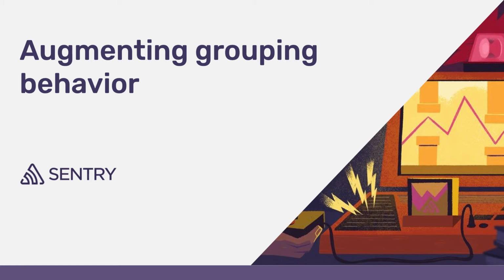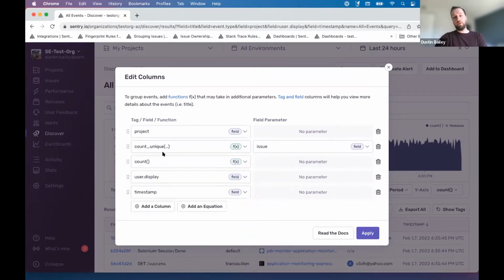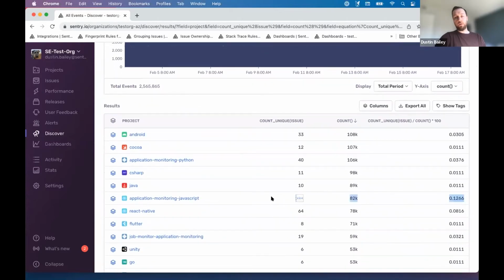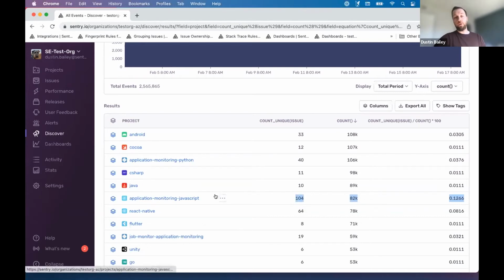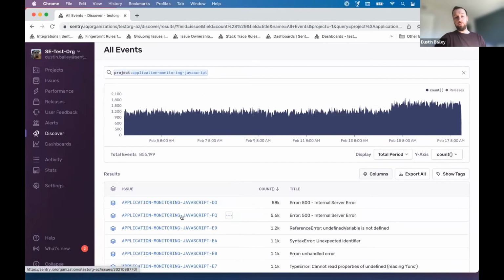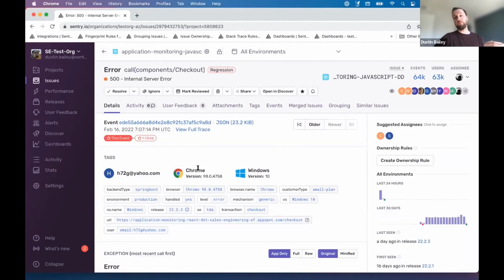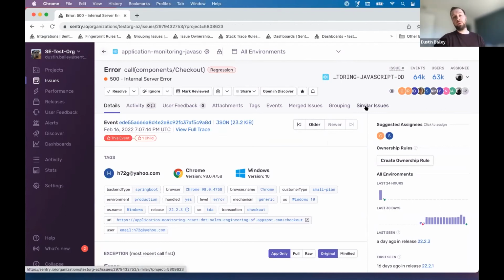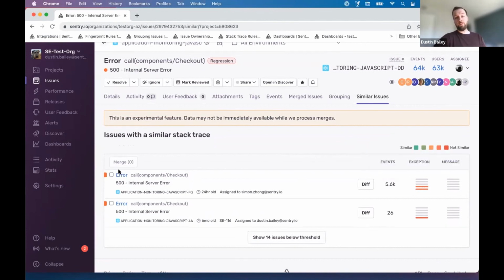Augment grouping behavior to reduce noise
Learn how to augment issue grouping behavior to reduce noise.